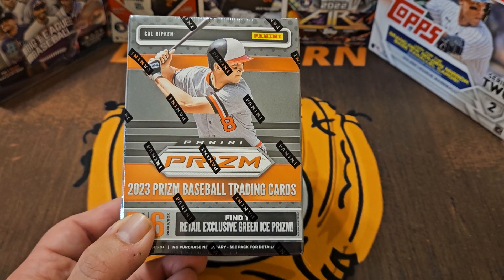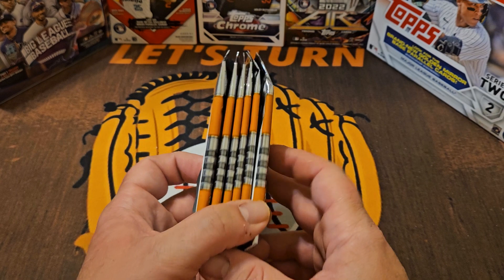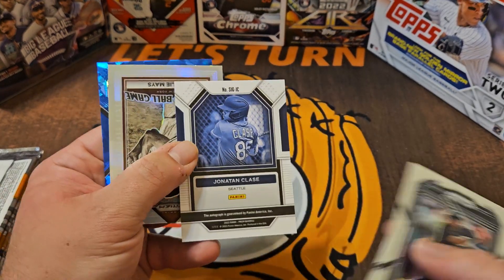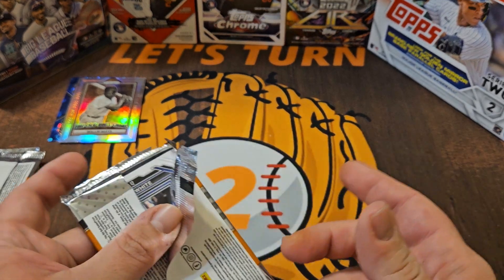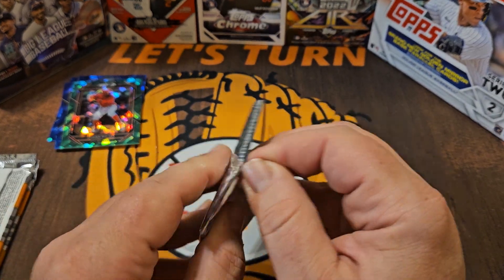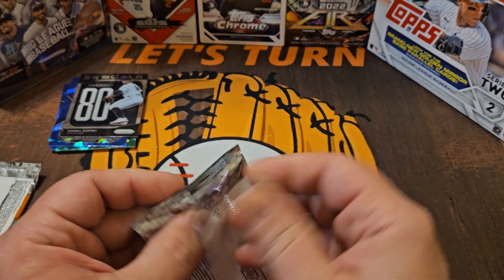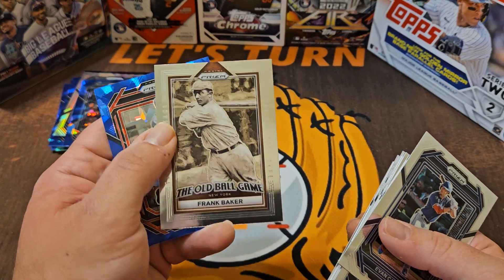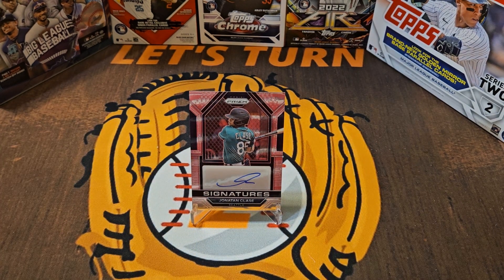🔥2023 Prizm Baseball Blaster - Auto Alert!!🔥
Today I'm getting my first look at the retail side of 2023 Prizm Baseball. Like any Panini baseball release in 2023, it's only prospects and retired players. That said, many of thesw prospects are currently in the majors. This is a 30 card blaster box, and will contain 6 blue ice prizm and 1 green ice prizm parallel.